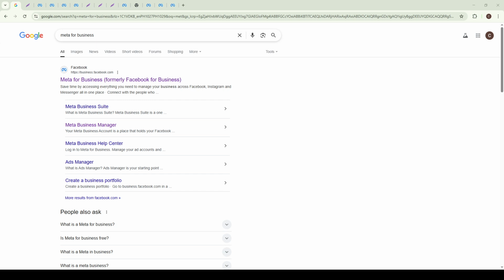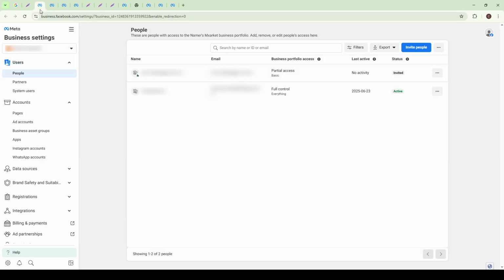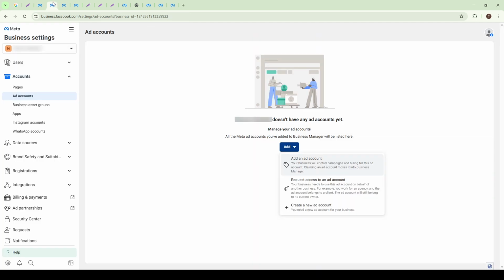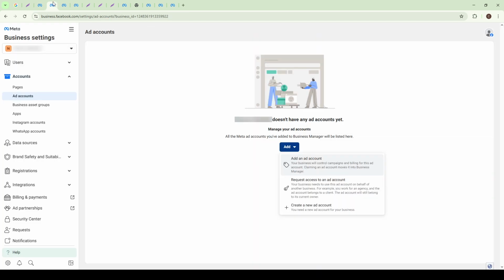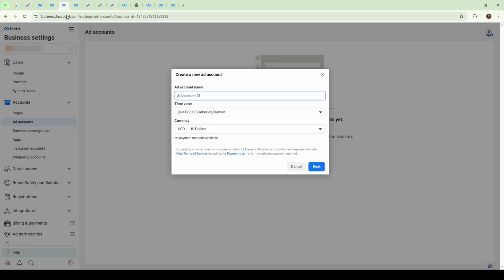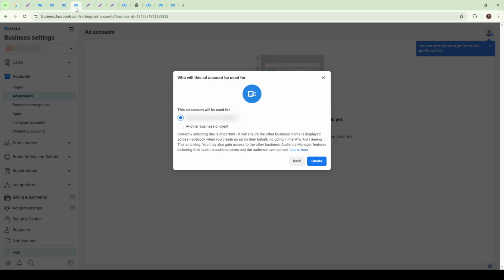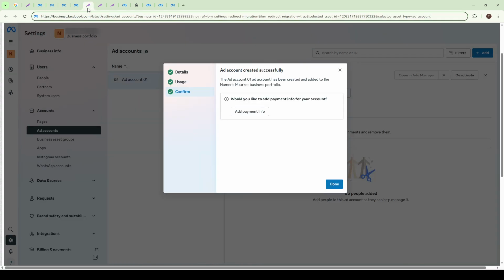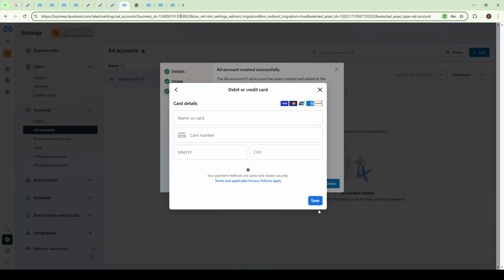How to Create an Ad Account in Meta Business Manager [2026 Full Guide]